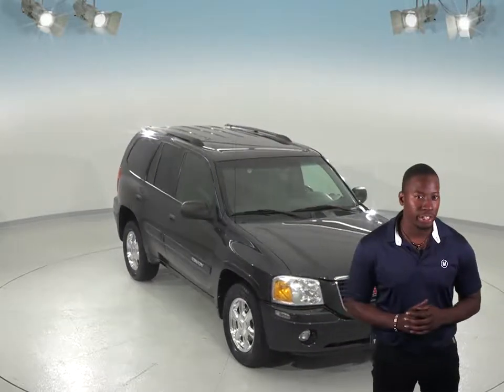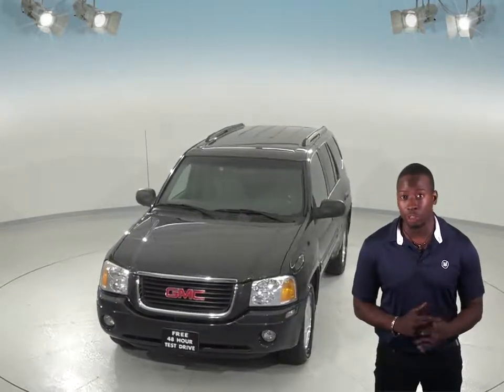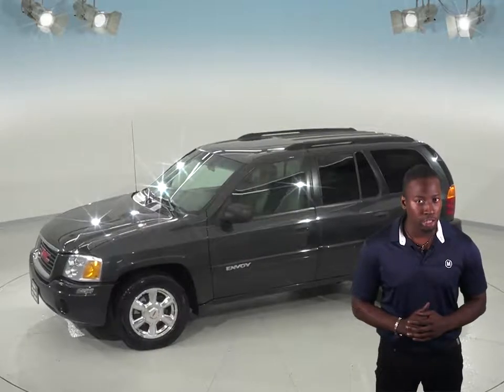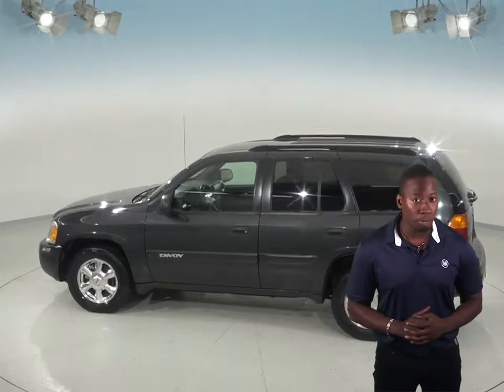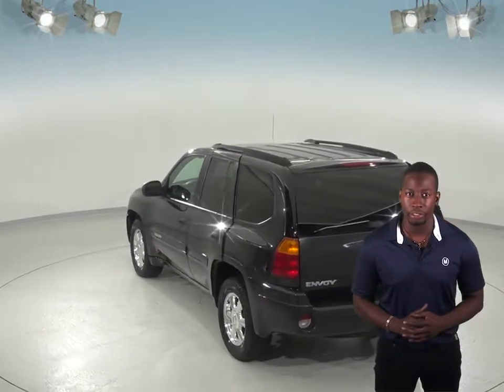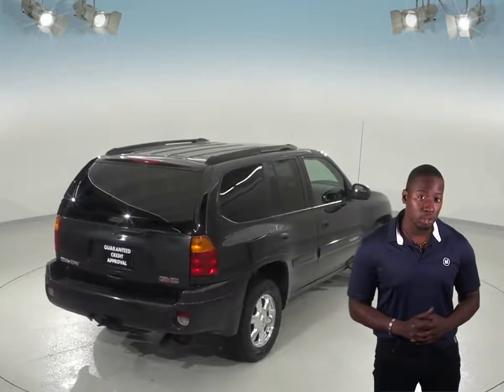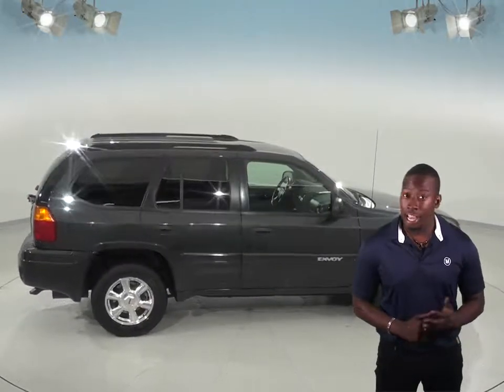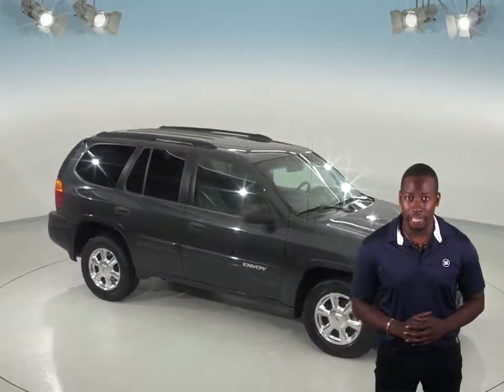A96997XT - Used, 2004, GMC Envoy, SLE, 4WD, SUV, Gray, Test Drive, Review, For Sale -